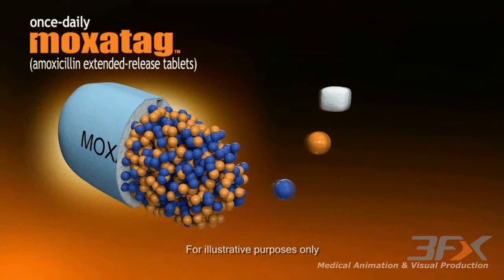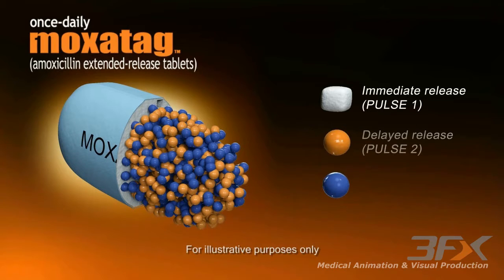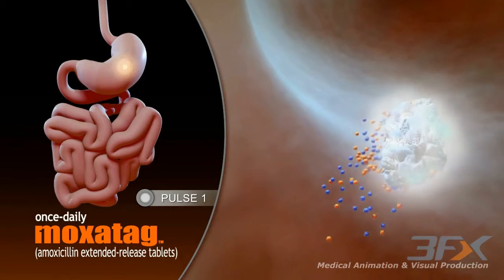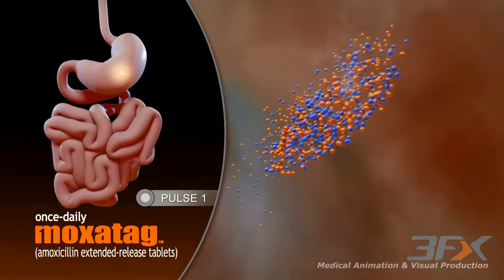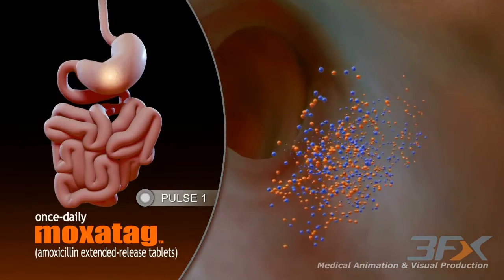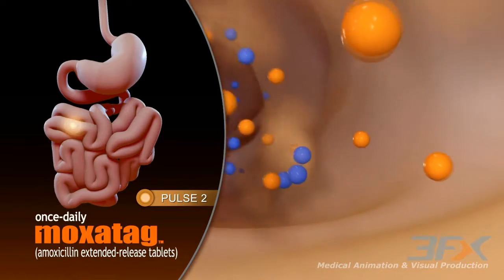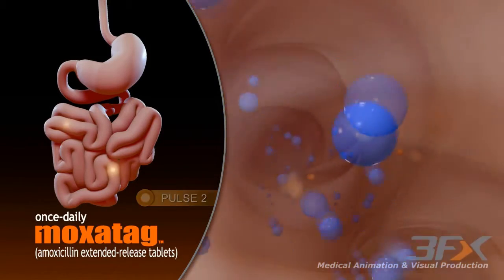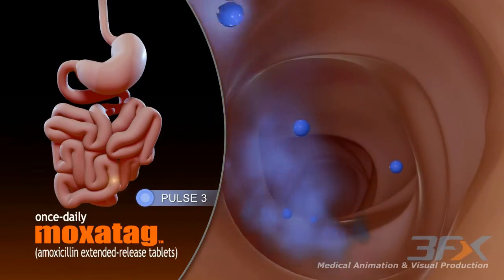INFECTIOUS DISEASE 5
How antibiotic medications can be tailored to maximize exposure over time.
Moxatag, amoxicillin, stomach, gastrointestinal, extended-release formulation, tablet, oral, antibiotic, once-daily, immediate release, delayed release pulse, intestinal, pH trigger, product, capsule, pharmacology